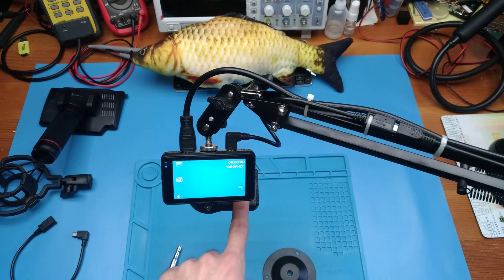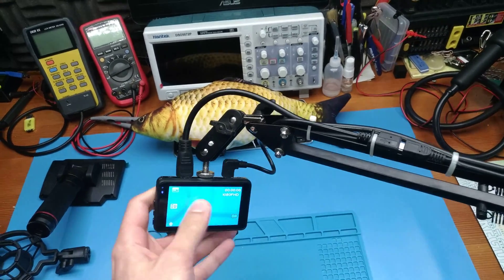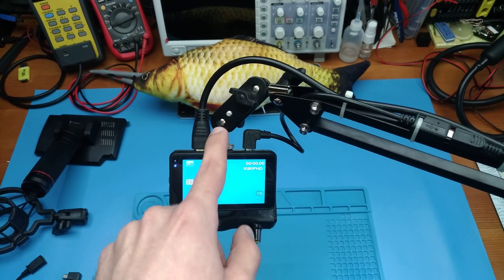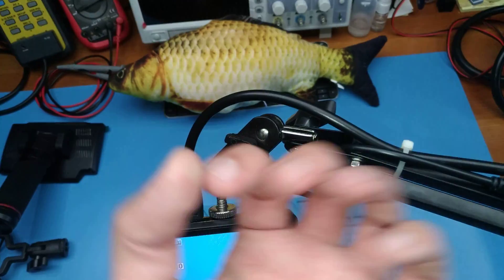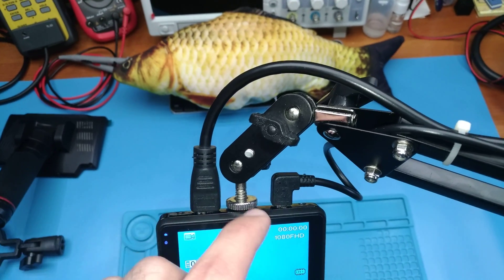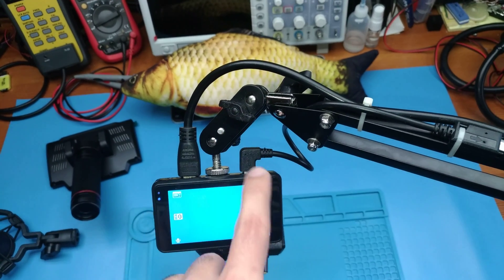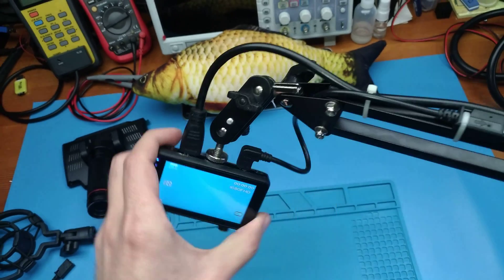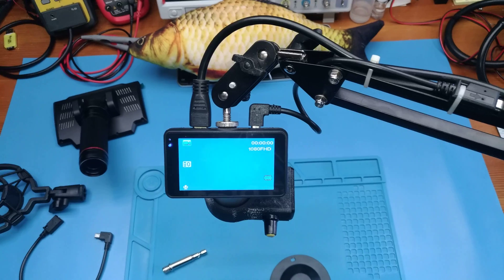Best bench support for Andonstar microscopes? [CHEAP] 🔬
I got people asking me about the support I'm using for the adsm201, I decided to upload this small video since it is easier to explain this way.

Purchasing links:
CCTV support
Microphone boom arm
Right angle miniUSB adapter ("right" in my case)